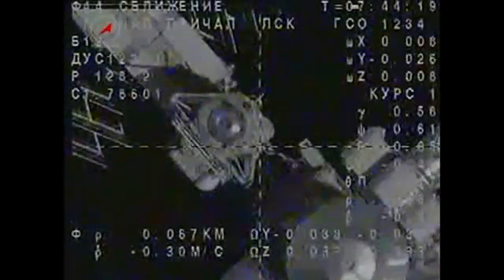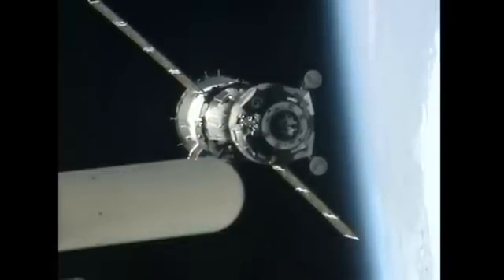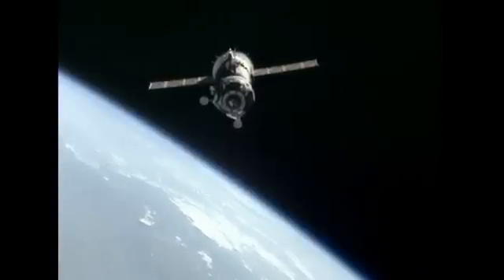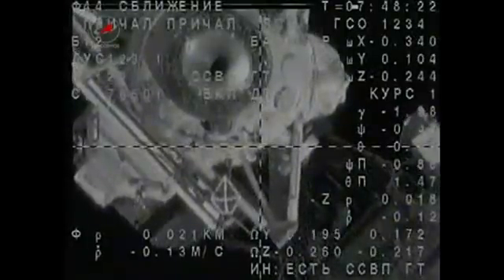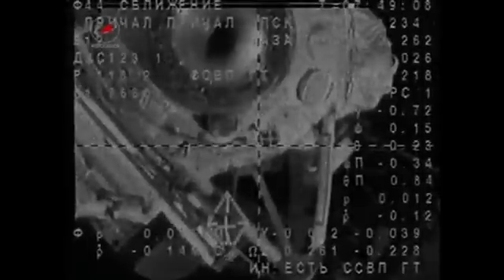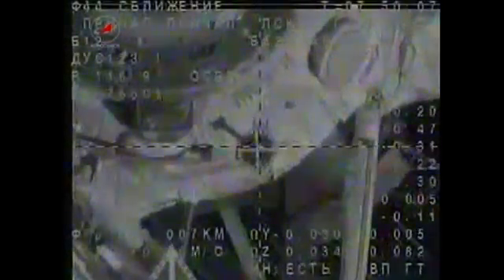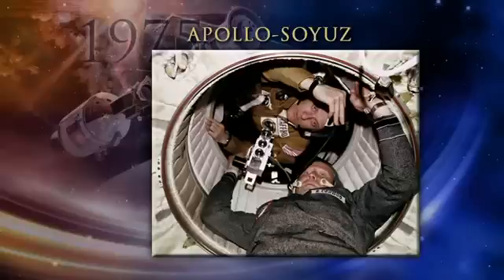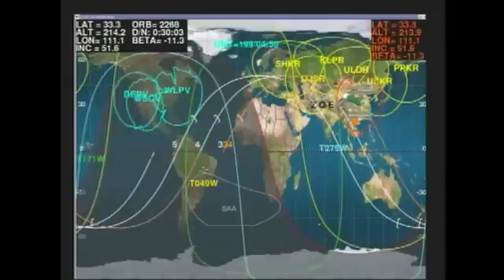Le vaisseau Soyouz s'arrime à l'ISS